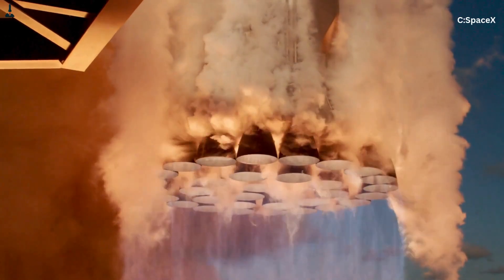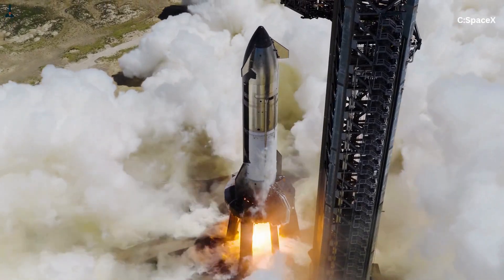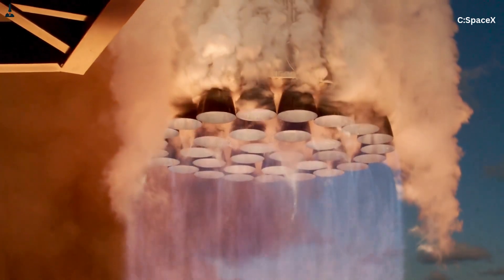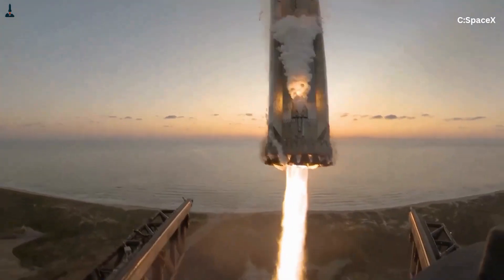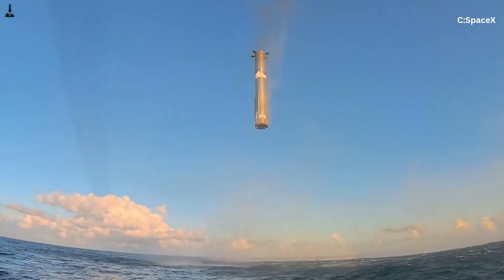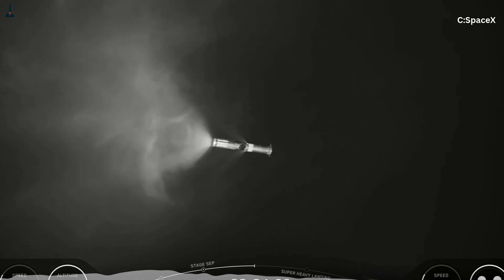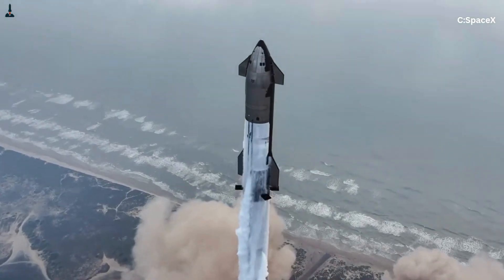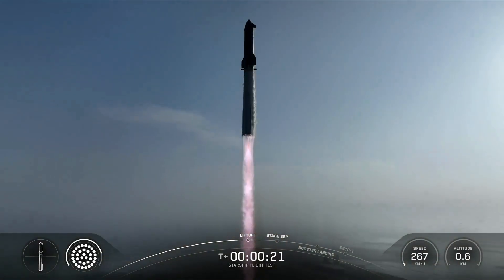Why SpaceX Turns Off 20 Engines Mid-Flight — The Answer Is Wild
Ever wondered why SpaceX intentionally shuts down 20 engines on Super Heavy right in the middle of flight?
It sounds insane… but it’s actually one of the smartest engineering decisions in the entire Starship architecture.

In this video, we break down the real reason Super Heavy’s outer-ring and center Raptors fire differently — and how this split unlocks massive thrust, unmatched control, and future precision landings. Once you understand this, you’ll never look at a Starship launch the same way again.

If you want the complete deep dive into throttle curves, gimbal mechanics, ignition sequencing, and the upcoming landing engine profiles, don’t miss the full breakdown video below the play button.
Watch that right after this one. It’s worth it.

And follow Rocketry on Facebook for daily updates, visuals, and breakdowns.

Chapters

00:00 – The Strange Behavior of Super Heavy’s Engines
Why the world’s most powerful rocket fires its engines unevenly.

00:28 – 33 Raptors: The Challenge Nobody Talks About
How controlling 7,500 tons of thrust becomes a balancing act.

01:05 – The Outer Ring: Built Only for Raw Power
Why 20 Raptors are fixed, non-gimbaling, and designed only for liftoff.

01:45 – Why SpaceX Shuts Off 20 Engines Mid-Flight
The surprising reason this isn’t dangerous — it’s essential.

02:25 – What Happens After Shutdown? The Booster Transforms
The flight profile changes completely after the outer engines cut out.

03:00 – The Center 13: Starship’s Real Pilots
These engines throttle, gimbal, and handle the booster’s steering.

03:40 – Understanding Throttle Limits & Why It Matters
Why Raptors can’t just “turn down” like car engines.

04:20 – Max-Q, Loads, and Booster Stability
How the center engines protect the rocket during peak aerodynamic stress.

05:00 – Stage Separation: The Engine Split’s Biggest Job
Why Starship can only separate cleanly because of this engine strategy.

05:40 – Flip Maneuver Physics: Controlled Chaos
How the booster rotates using only the center engines.

06:20 – Boostback Burn Explained Like Never Before
Why only certain Raptors can fire safely during boostback.

07:05 – The Future Landing Burn (The Hardest Part)
Why landing 33 engines on a dime requires only three Raptors.

07:45 – Why These Engines Must Throttle to Under 40%
Protecting the pad, preventing over-thrust, and avoiding pogo effects.

08:20 – Catching Super Heavy: The Chopstick Challenge
How engine control directly affects Mechazilla’s catching accuracy.

09:00 – Engine Reliability: Why Splitting the Raptors Helps
Fail-safe logic, redundancy, and simplified plumbing.

09:40 – Why This Architecture Won’t Change in Future Boosters
B10, B11, B12 updates and why the core idea is permanent.

10:25 – SpaceX’s Iteration Curve: Each Booster Gets Smarter
From throttle response to ignition sequencing improvements.

11:00 – The Elegant Design Philosophy Behind Super Heavy
Why dividing engines into two teams is the most efficient solution.

11:35 – What This Means for Starship’s Future Flights
Orbital missions, cargo variants, Mars planning, and reusability.

12:00 – Watch the Full Deep Dive Below + Subscribe